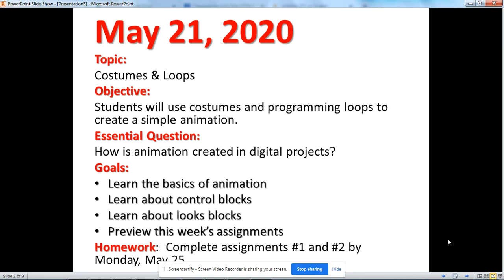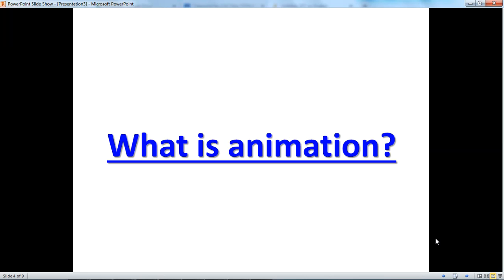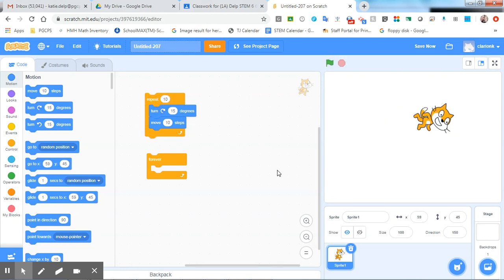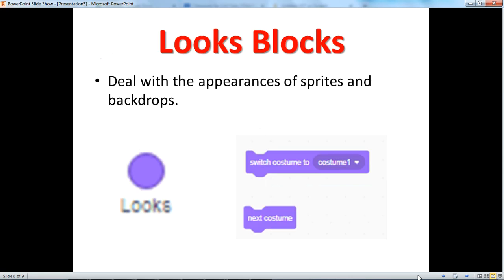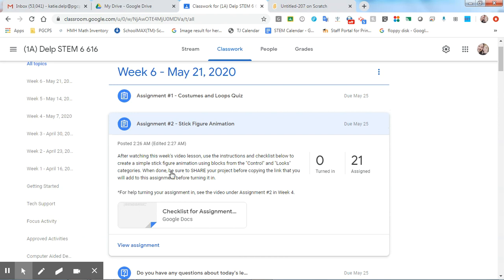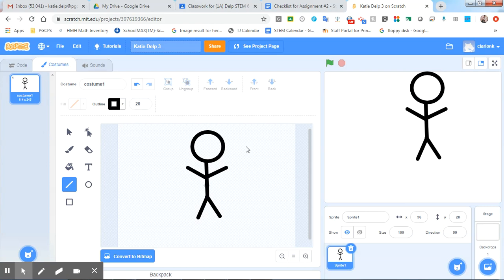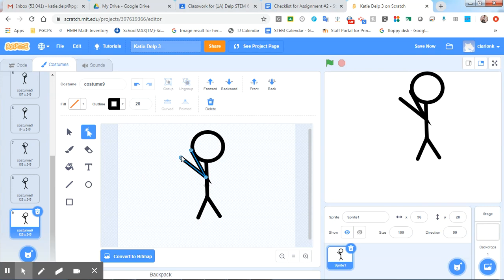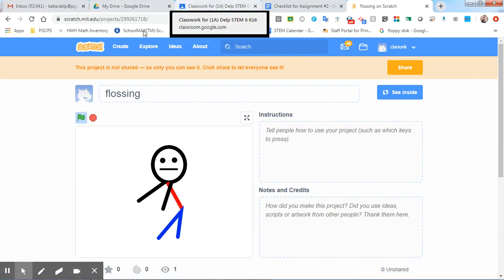Costumes and Loops